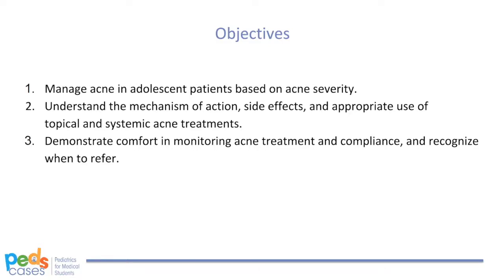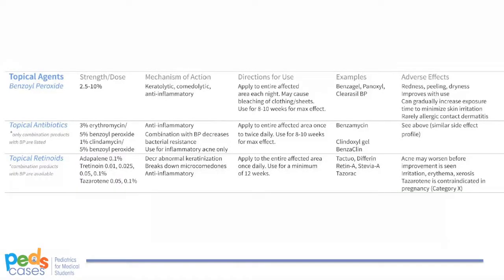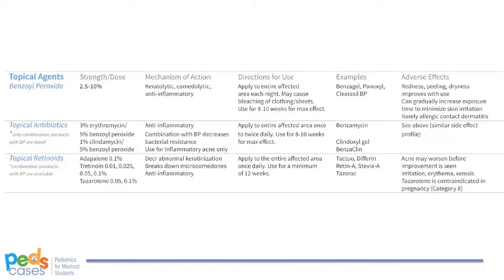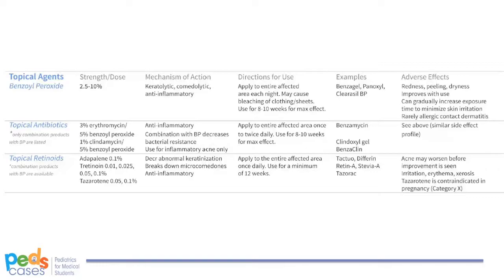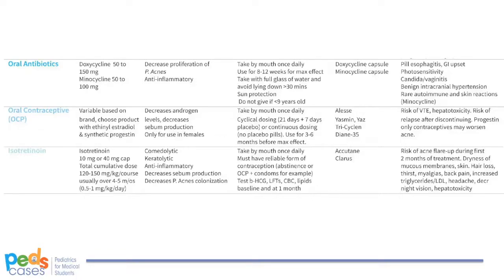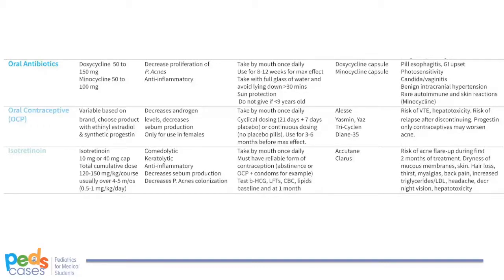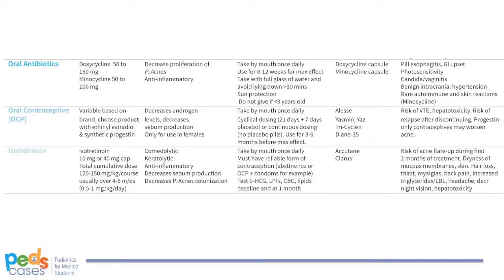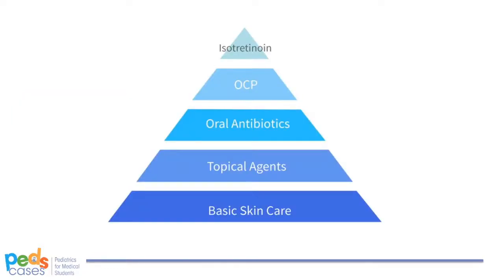Approach to Acne - Part 2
This is the second of a 2-part series of videos discussing acne in pediatric patients. Acne is one of the most common skin complaints in children. This series will discuss the clinical presentation, complications, as well as an approach to management of acne. This podcast has been developed by Laura Soong, a medical student at the University of Alberta, with the help of Dr. Chris Keeling, Assistant Clinical Professor and Community Dermatologist at the University of Alberta.